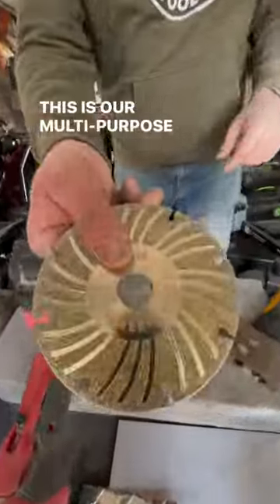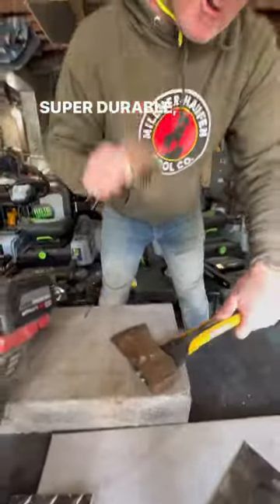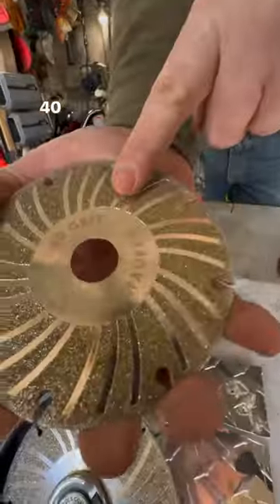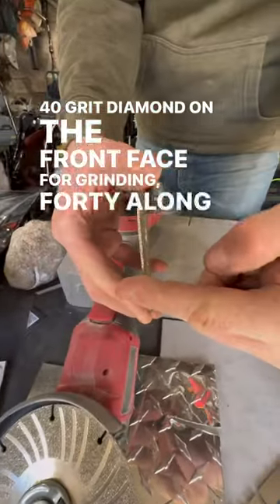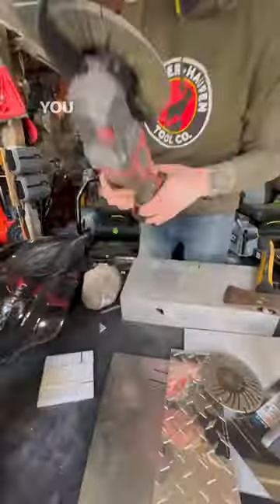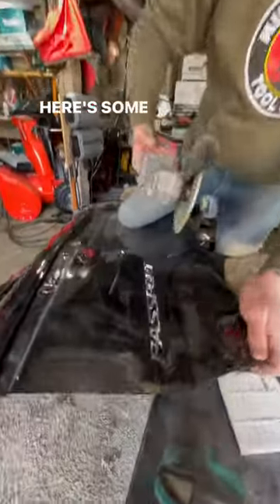This is one hell of a test.